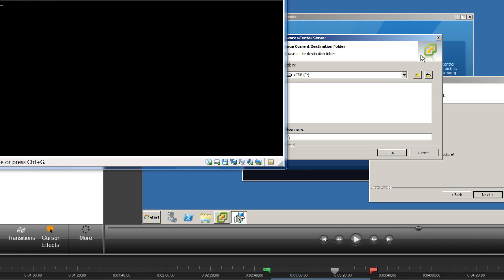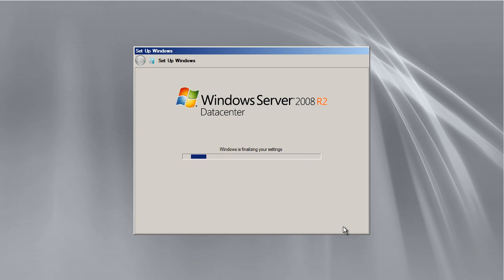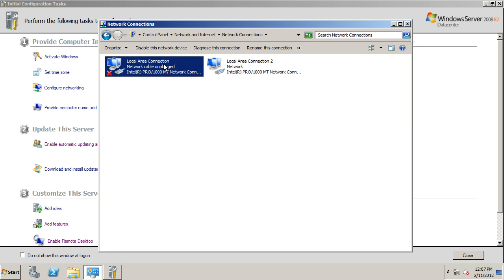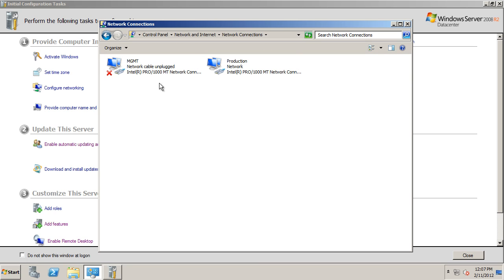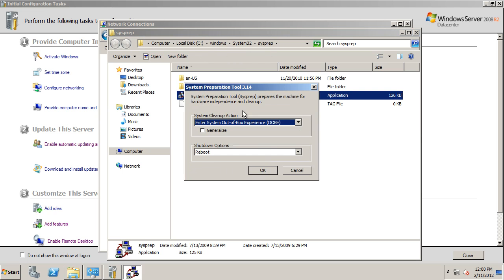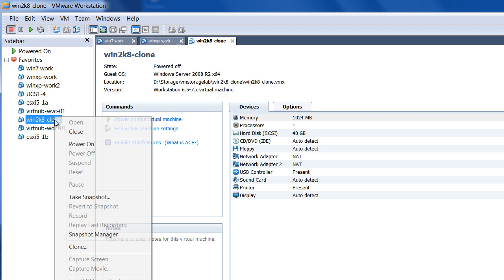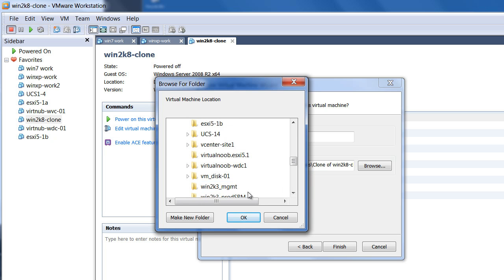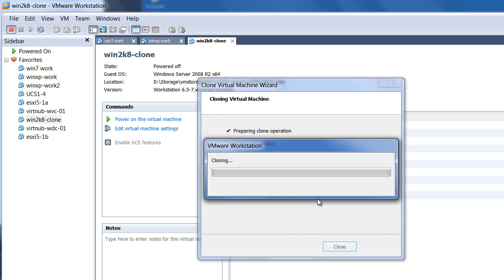VMware vSphere Labs - Foundations - The Template on Workstation 7 - Windows 2008 R2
This videos covers the template we will be setting up for deploying windows server 2008 r2 from. On this template we will be installing Active Directory, DNS, vCenter Server, and a lot more stuff.  At the bottom of the blog will be references for ensuring your template is supremely prepped for space and performance!